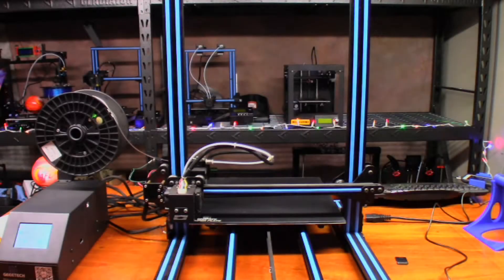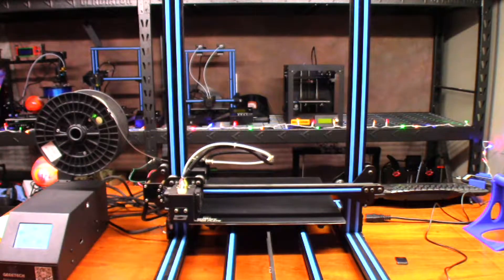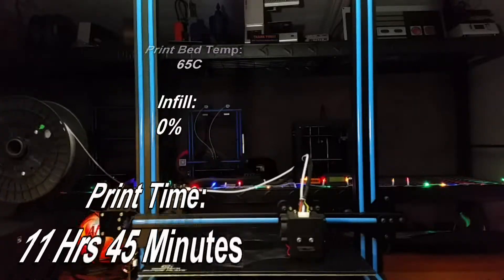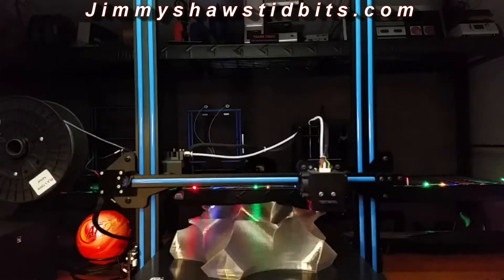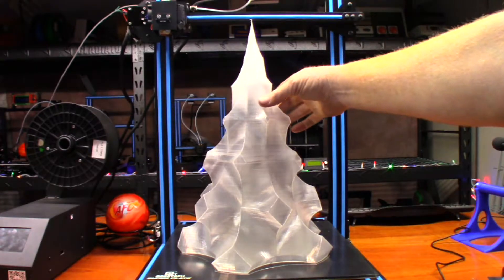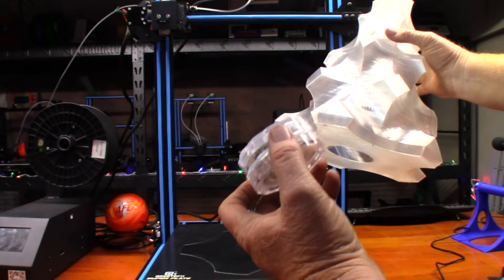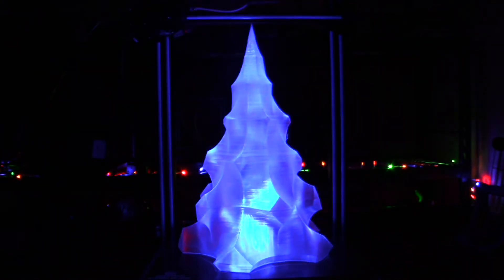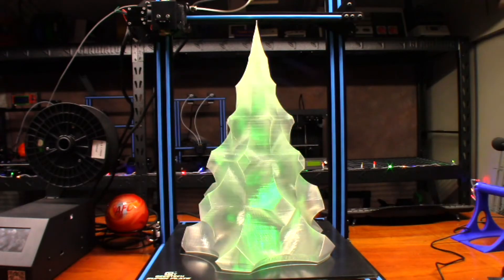3D Printed Christmas Tree On The Geeetech A30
Hi Guys!

This year I'm getting a little more in the Christmas spirit than last year.  So I decided I wanted to 3D Print a Christmas Tree.  But this time I wanted it to be like one I saw in the Mall I work at.

I came across this model by iDig3D on Thingiverse.

The one thing I did was to import it to Tinkercad, enlarge it to 400mm tall, and put a 75mm hole in the bottom so I could place it over a LED light I purchased on Amazon.  If you are interested in the light used, you can find them

After downloading it from Tinkercad, I sliced it in Cura 3.6 using the Spiralize Outer Contours setting with 0% infill.  This made a perfect model to place a light into.  The Geeetech A30 did a great job in printing it using the Shaxon Natural PLA I have had for almost 3 years now.

The way the tree lights up is perfect!  I couldn't have wished for a better outcome.